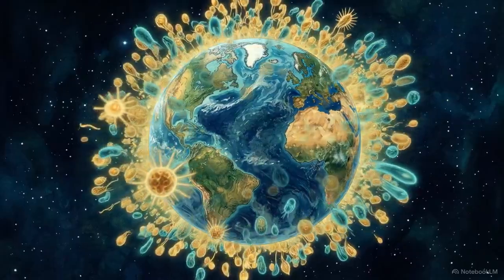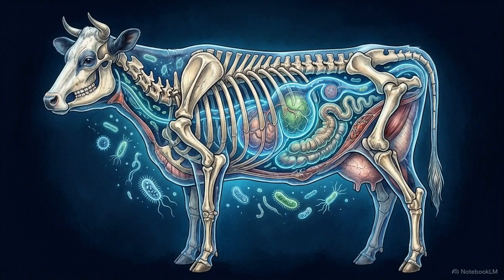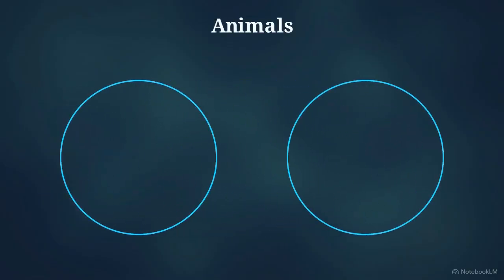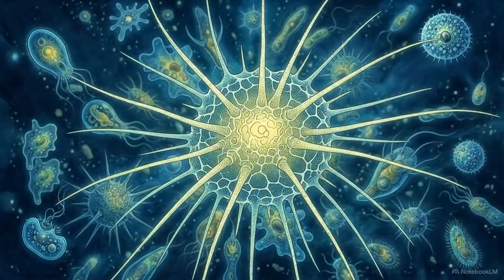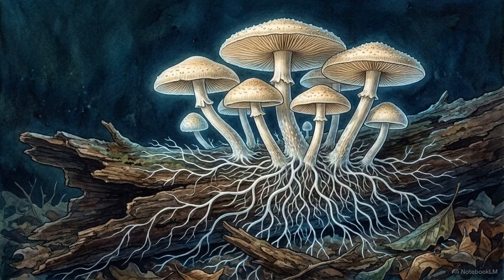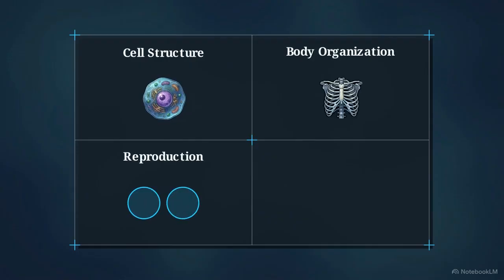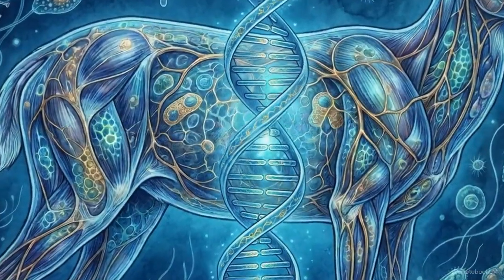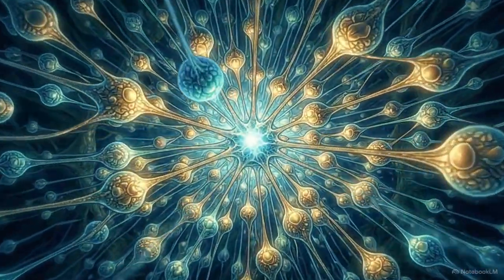Biological Classification - Introduction | NCERT Line by Line | EXCEL ACADEMY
In this video, we cover the introduction of Biological Classification Class 11 Biology Chapter 2 in Hindi. Learn about the Two Kingdom Classification, Aristotle System, and Five Kingdom Classification by RH Whittaker as per the latest NCERT syllabus for Class 11 and NEET.